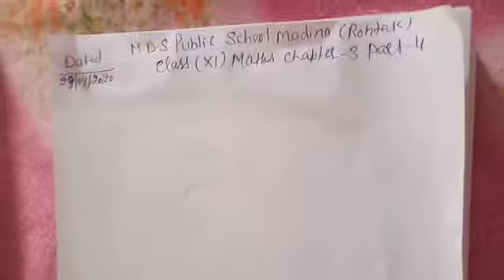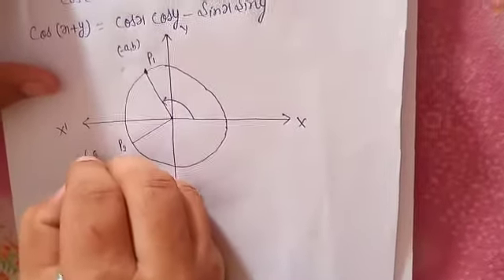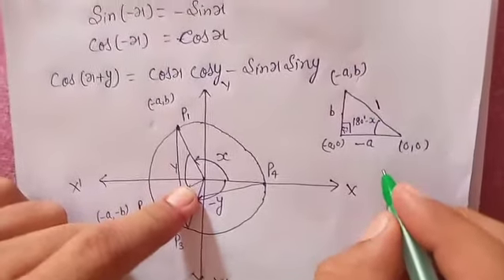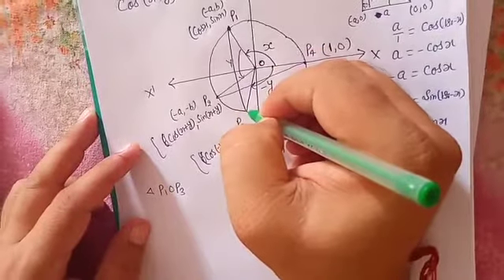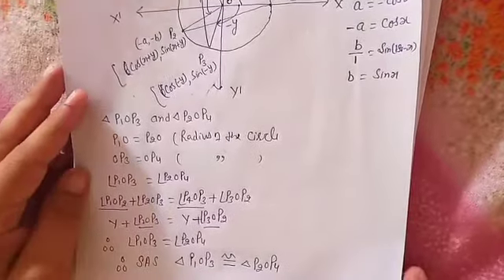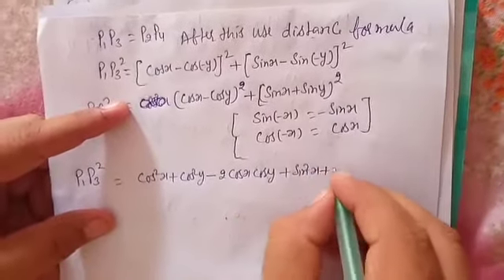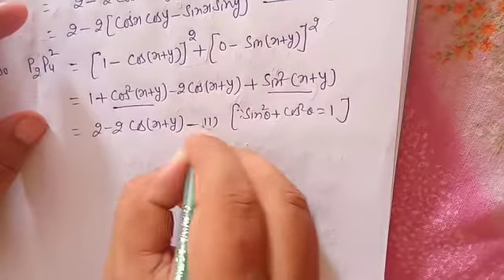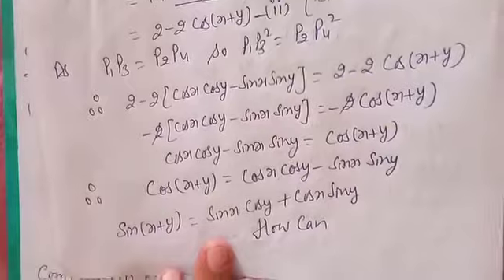Class 11th maths chapter 3 Trigonometric functions part 4